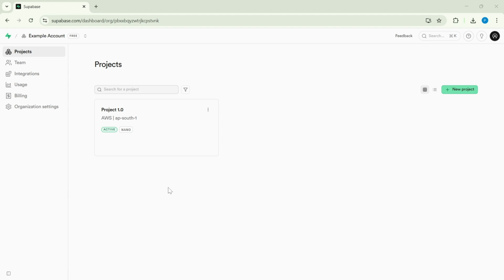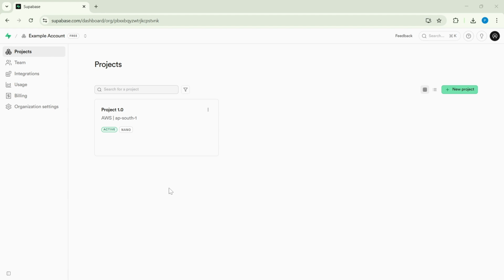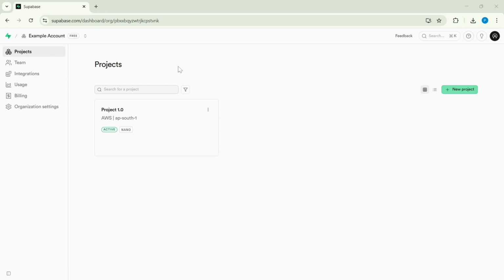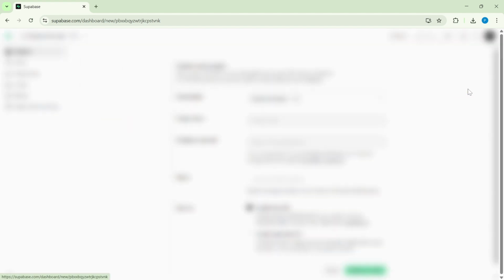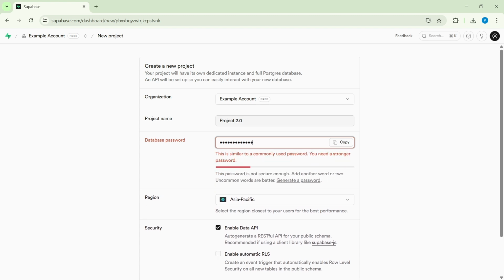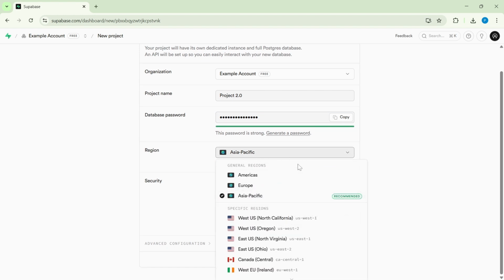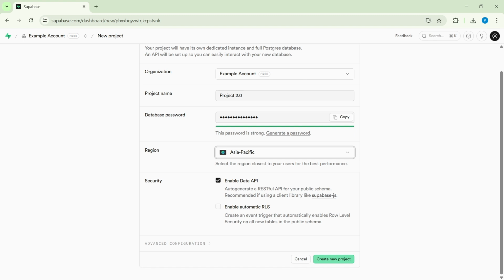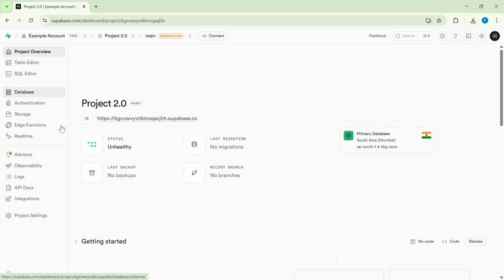How To Create A New Project In Supabase [Easy Setup 2026]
In this easy 2026 setup guide, you’ll learn exactly how to create a brand new project in Supabase so you can launch a production-ready backend in minutes. Supabase gives you an instant PostgreSQL database, authentication, storage, APIs, and serverless features without complex DevOps setup. Instead of configuring servers manually, you can spin up a complete backend environment with just a few clicks, making it perfect for startups, SaaS apps, and full-stack developers who want speed and scalability.

🔹 What You’ll Learn:
-How To Navigate The Supabase Dashboard And Start A Brand New Project Creation
-How To Choose The Correct Organization, Region, And Pricing Tier For Performance
-How To Configure Database Names And Secure Passwords During Setup
-How To Understand Project Settings Like API, Auth, And Storage Automatically Provisioned
-How To Access Your SQL Editor And Backend Tools Immediately After Creation
-How To Grab API Keys And Connection Strings For Your Application
-How To Structure Multiple Environments For Development And Production
-How Teams Launch Backends Faster Without Managing Infrastructure

💡 Pro Tip: Always create separate projects for development, staging, and production. This prevents test data from leaking into live apps and allows you to experiment safely without breaking real users.

By the end of this video, you’ll confidently create Supabase projects from scratch and deploy fully functional backends faster than ever.